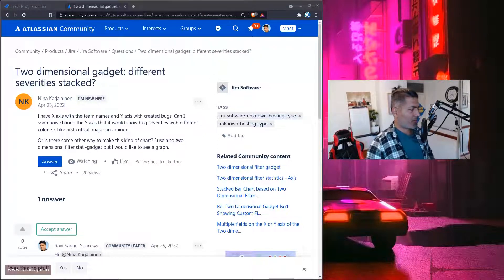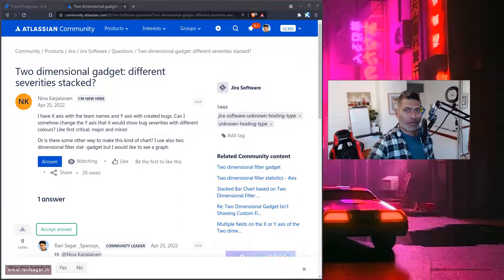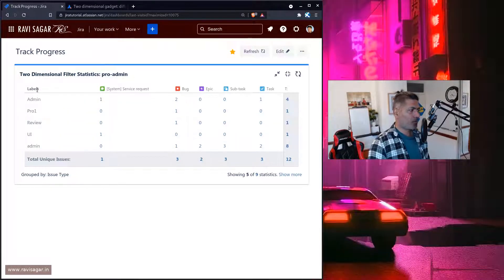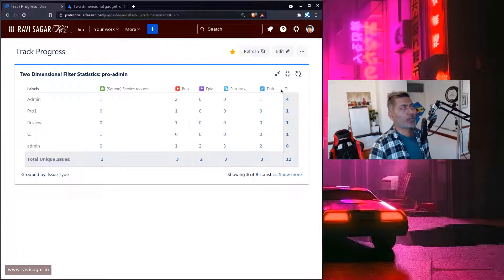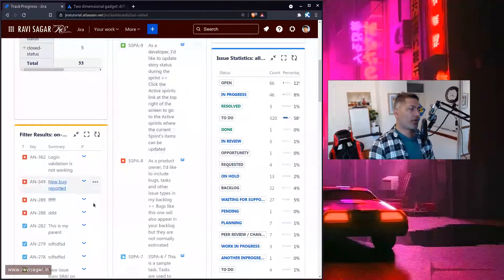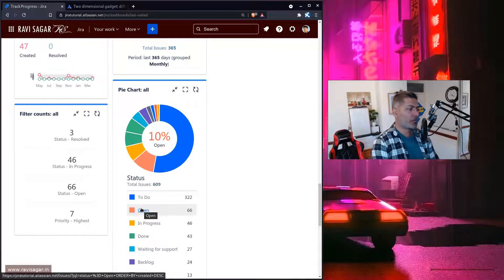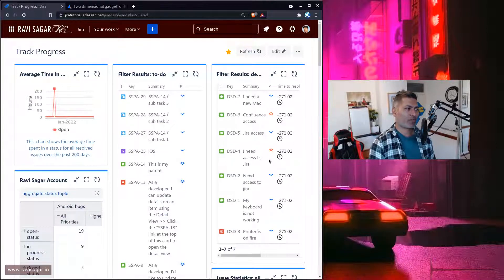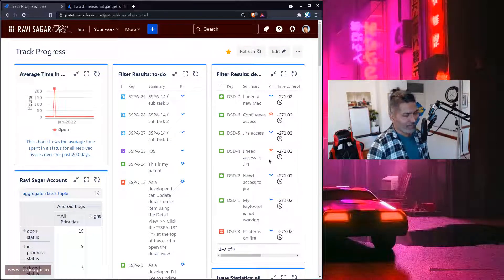GetAnswers - Pie charts and two dimensional gadgets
Native Jira dashboards can provide useful information if you combine multiple gadgets together.